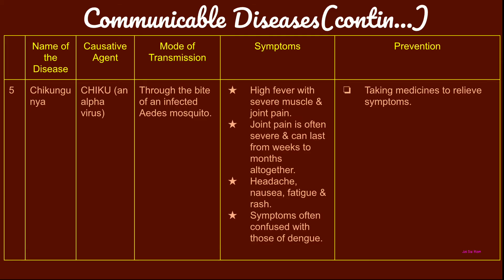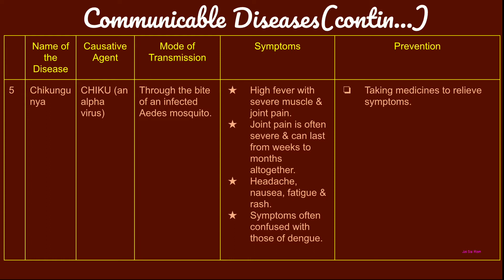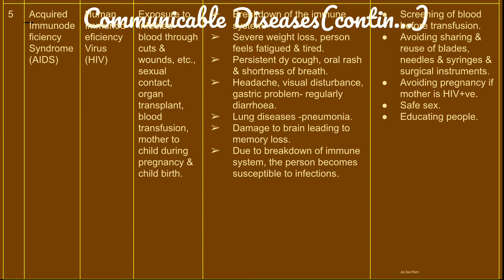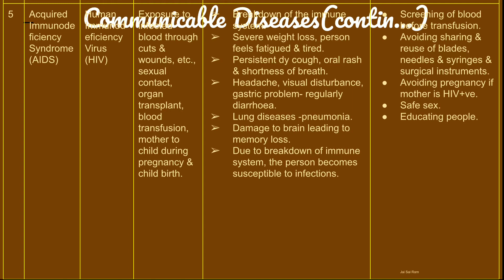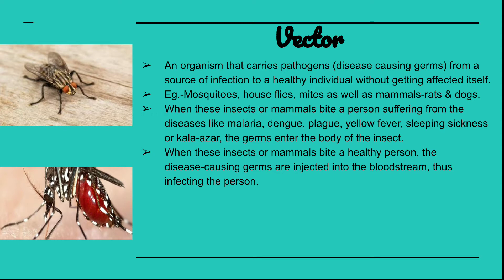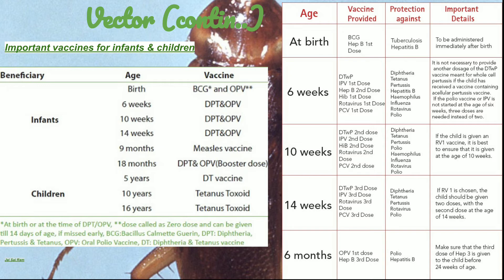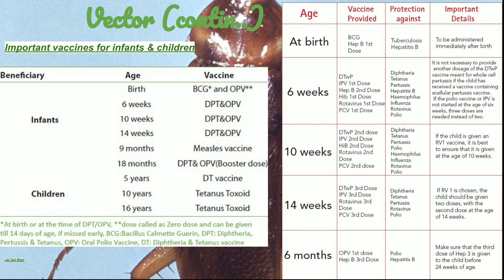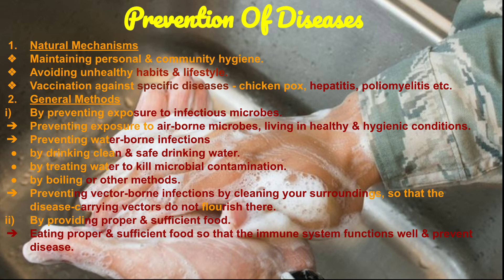Health & Hygiene, Part II, ICSE, CLASS VIII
Communicable Diseases, Vector, Prevention Of Diseases, ICSE, CLASS VIII